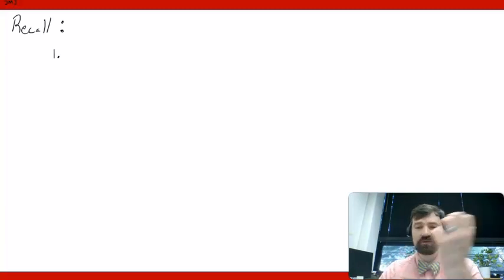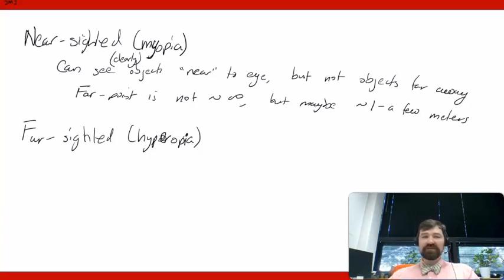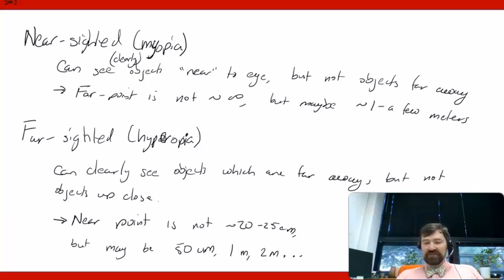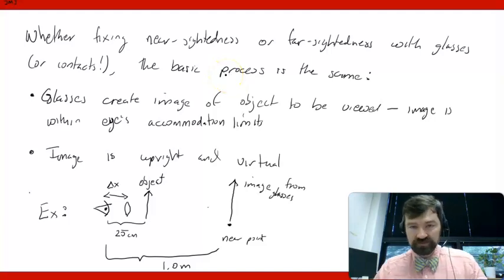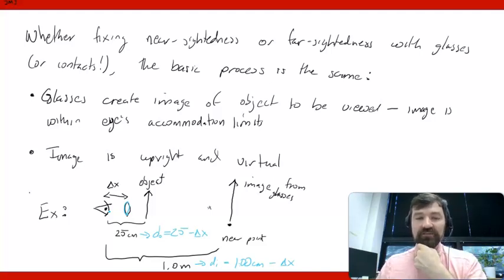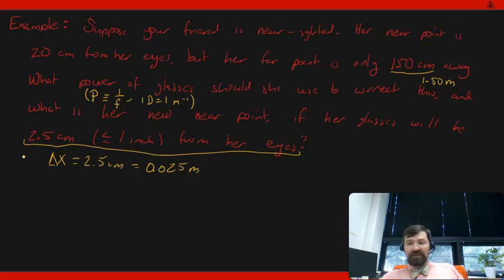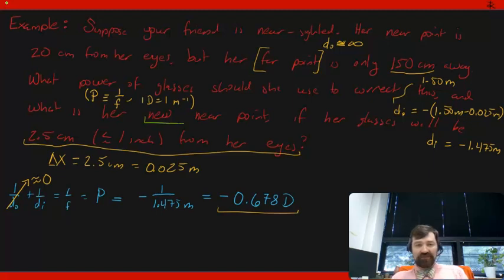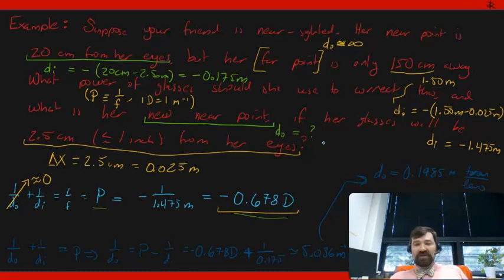Vision Correction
Introductory Physics discussion of vision correction. I discuss how to use lenses (glasses or contacts) to correct near- and/or far-sightedness. I end with an example.